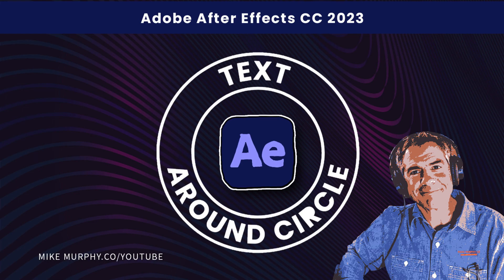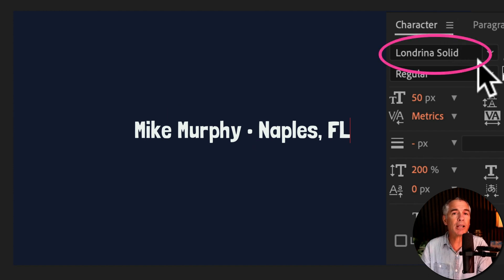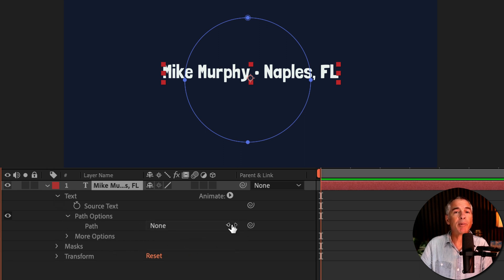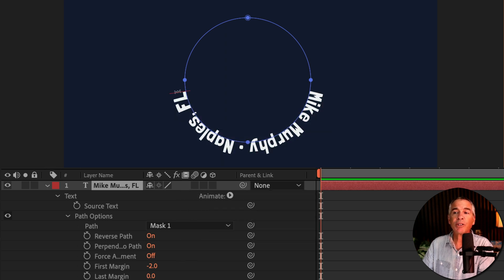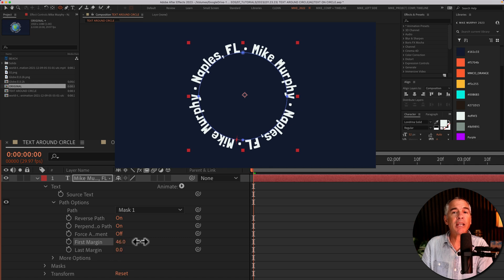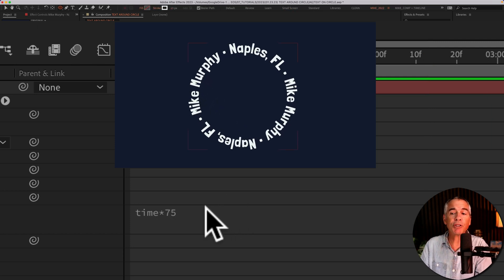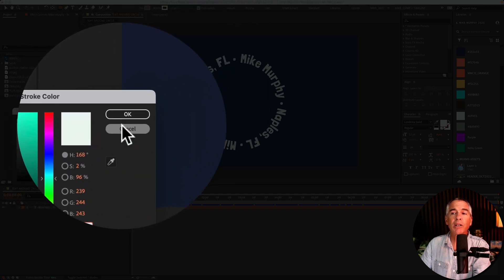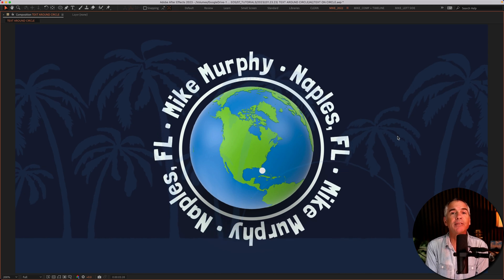After Effects: Text Around Circle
After Effects CC 2023: How To Create & Animate Text Around Circle

This tutorial will show you create and animate text around a Circle or any path in Adobe After Effects CC 2023

Keyboard Shortcuts:Cmd/Ctrl + T: Add Text
F2: Deselect All Layers

Expression Used in Tutorial:
time*150

Chapters:
00:00  Intro: About the Tutorial
00:16  Add Text: Cmd/Ctrl + T
00:32  Shape Tool: Ellipse
00:52  Path Options: Select Mask
01:10  Reverse Path (Text to Outside)
01:39  Refine Text Around Circle
01:52  How To Animate Text Around Circle
02:42  Add Inner Circle w/Stroke
03:16  Align Layers To Center

How To Create Text Around A Circle (or any Path):
1. Create a new Composition (Cmd/Ctrl + N)
2. Add Text (Cmd/Ctrl + T)
3. Select Text Layer in Layers Panel
4. Go to Shape Tool
5. Select Ellipse Tool
6. Hold Shift Key & drag out a circle.
7. Go to Layers Panel
8. Twirl open text layer
9. Twirl open ‘Text’
10. Twirl open ‘Path Options’
11. Click on Drop-down menu next to Path property
12. Select ‘Mask 1’ to add text on the inside of circle
13. Go to ‘Reverse Path’ property and turn to ‘Off’ to set text on the outside of path

How To Animate Text Around Circle (or any Path):
1. Go to Layers Panel
2. Twirl open text layer
3. Twirl open ‘Text’
4. Twirl open ‘Path Options’
5. Go to ‘First Margin’ property
6. Press the Alt or Option key to add an expression
7. Add the expression…time*150
8. Add smaller value to slow down animation (ex. time*75)
9. Add larger value to speed up animation (ex. time*300)
10. Add negative value to reverse animation (ex time*-150)

How To Add Inner Shape Circe:
1. Deselect All in Layers Panel (F2)
2. Go to Shape Tool
3. Select Ellipse Tool
4. Turn off Fill
5. Click swatch to change Stroke Color
6. Set Stroke Width (13px was used in tutorial)
7. Hold Shift key to draw perfect circle
8. Drag out circle
9. Select both layers
10. Use Align Panel and align to center of Selection and Composition